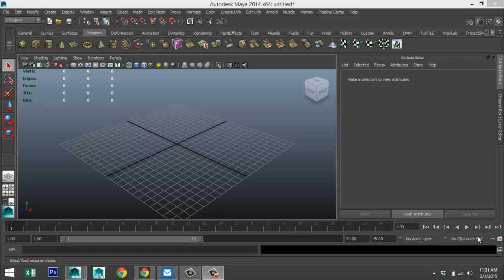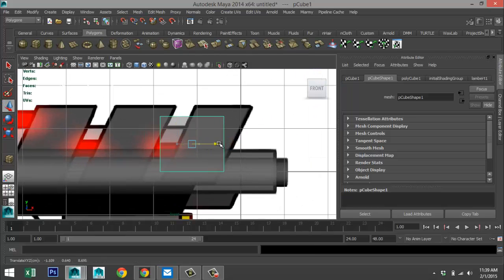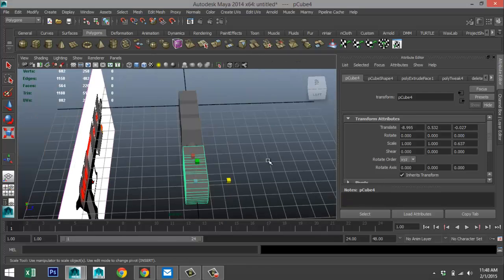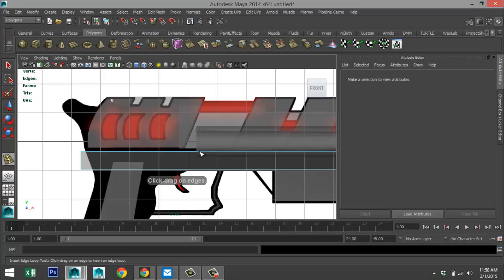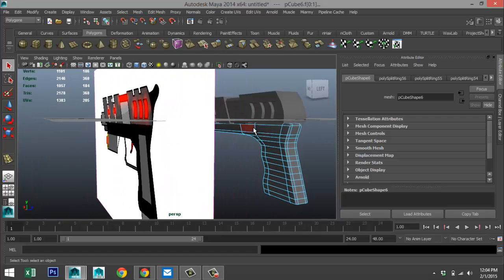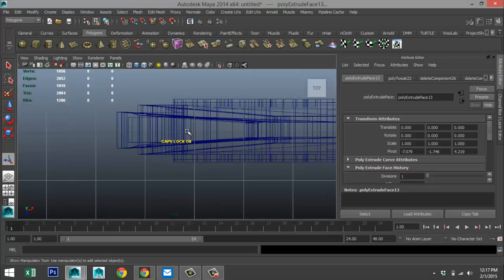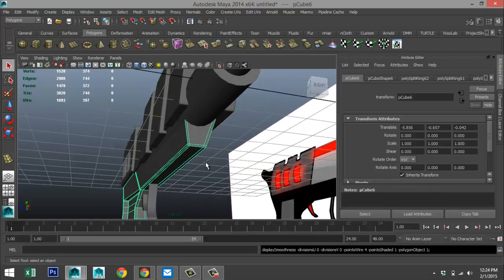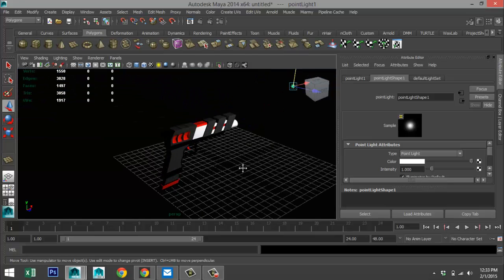Maya tutorial : How to model a Fantasy Gun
In this 3D modeling tutorial I will show you how to model a fantasy gun.